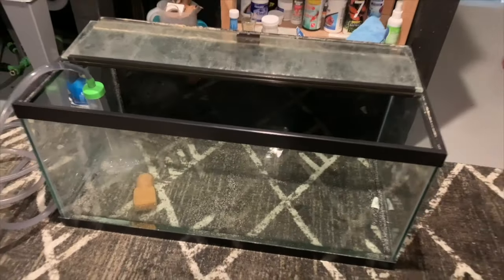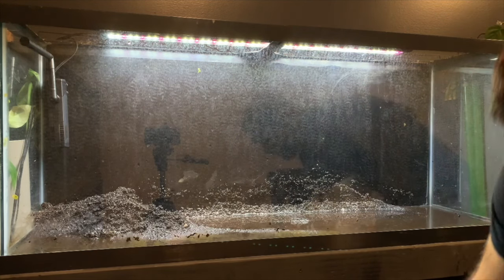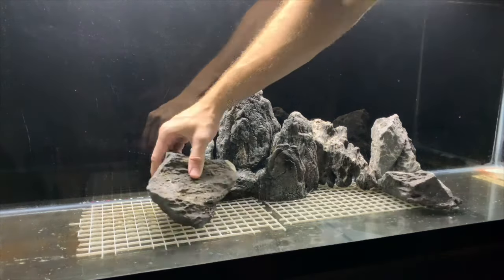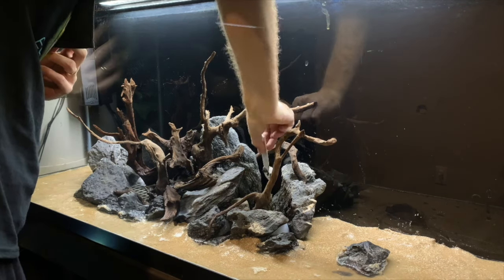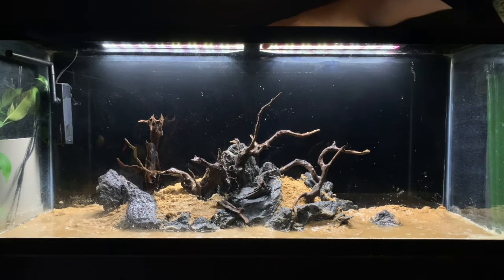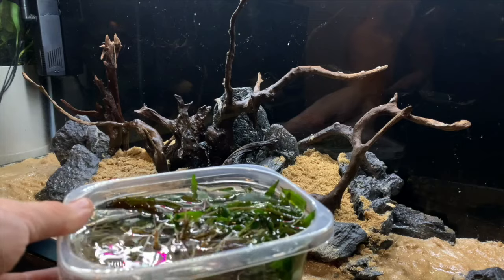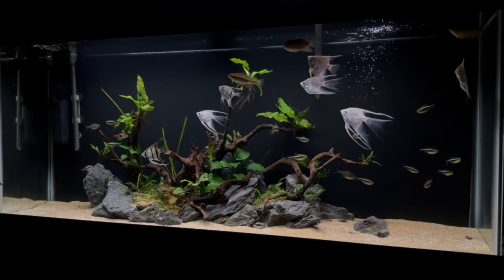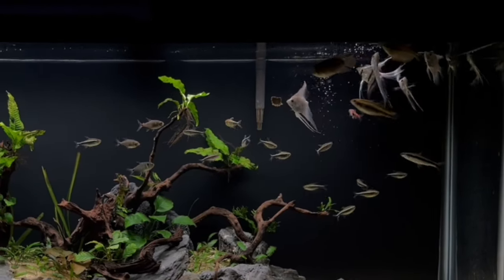I TRANSFORMED THIS AQUARIUM IN 5 HOURS! | Angelfish Island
Welcome to Cichlidscape. On this channel I document my fish keeping journey sharing aquarium setup videos, hints & tips, product reviews, store tours and much more! I keep & breed a vast array of different aquarium fish including African Cichlids, South American Cichlids, Community fish & Fancy Goldfish. Whether your new to the hobby or an absolute fish nerd, there's something for you here, so hit the sub button and follow along!

In today's video we totally transform an aquarium in 1 afternoon! This consists of taking the plants & decor out of the tank, removing the fish and putting them in temporary housing. Then cleaning the tank, designing it, filling it, before getting the fish back in. This process took around 5-6 hours but I'm really happy with the end result!

Aquarium Filters:
Substrate:
Rocks- Seriyu Stone
Wood- LFS purchased driftwood
Fish food:
Omega One Super Color Flakes
Ultra Fresh
Camera:
Macro Lens for Iphone Camera